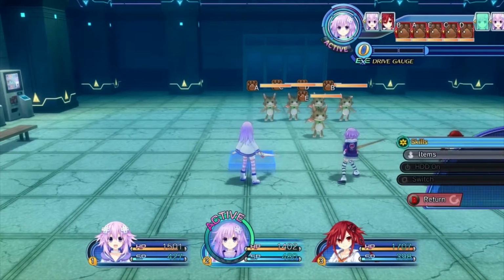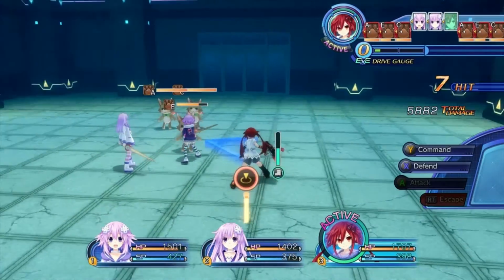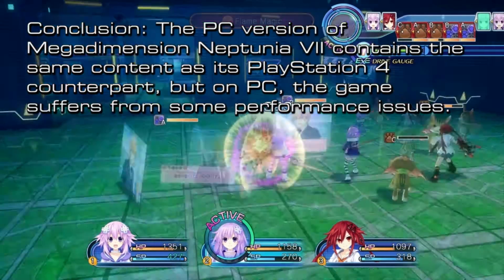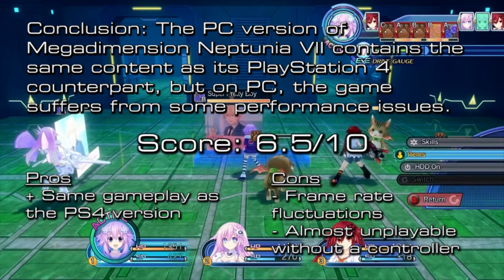Let's review - Megadimension Neptunia VII PC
This is SG Gaming Info's video review of Idea Factory International's Megadimension Neptunia VII for PC.

A review copy was provided by Idea Factory International.

If you wish to comment or provide feedback please use the comment section below. Please note that comments that are created to cause hatred, trolling or are generally unhelpful will be ignored.